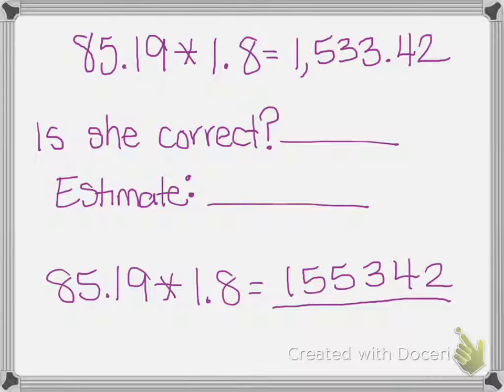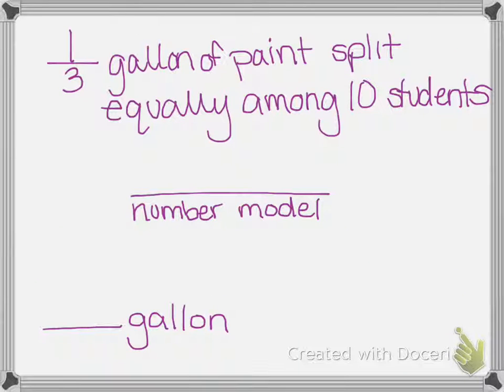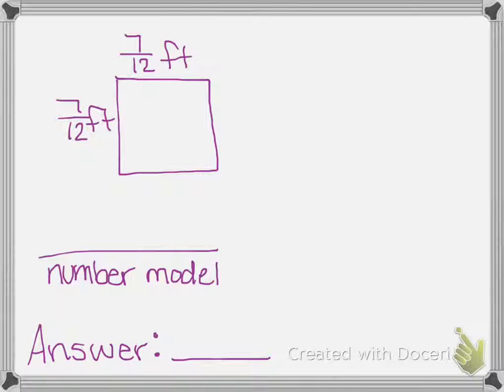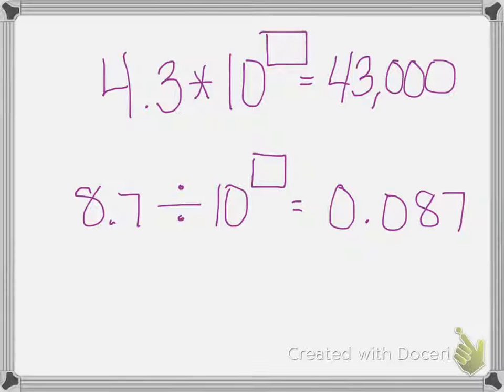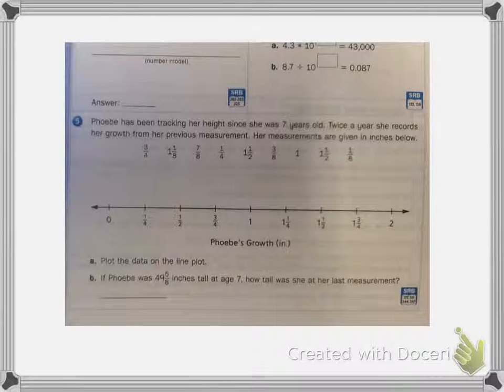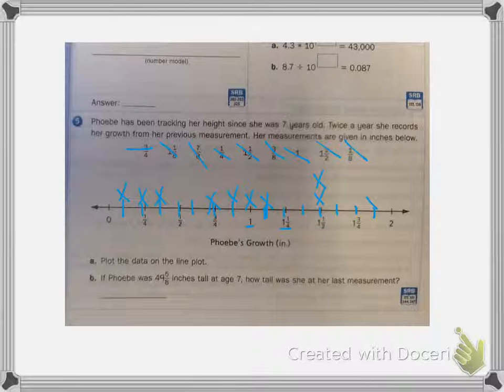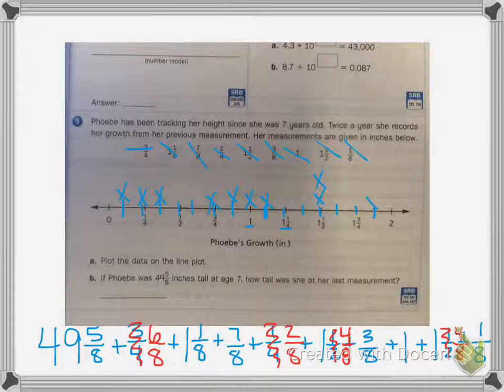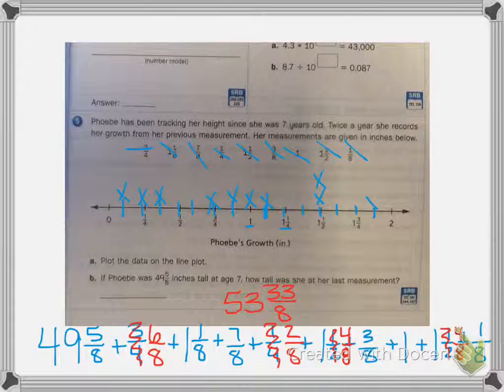Math Boxes 8-4